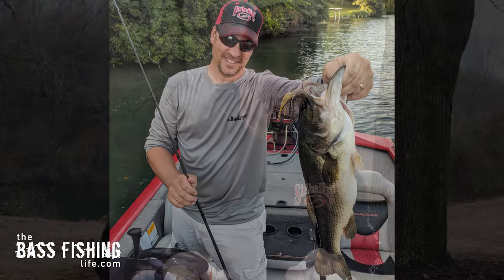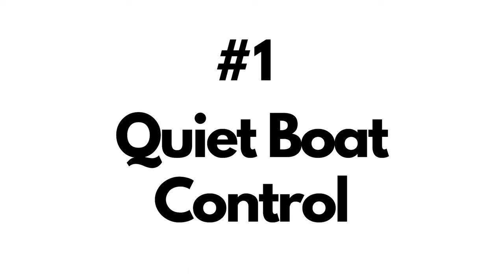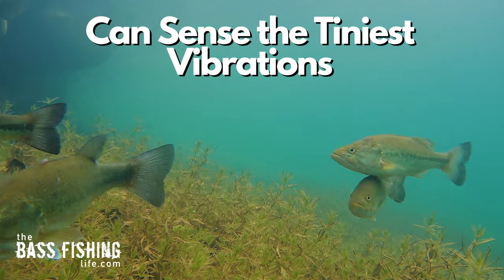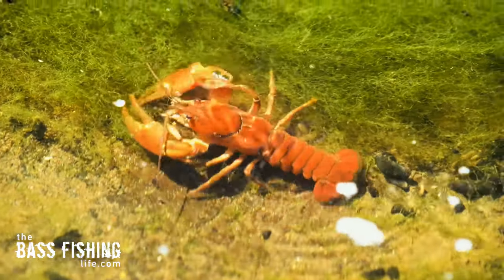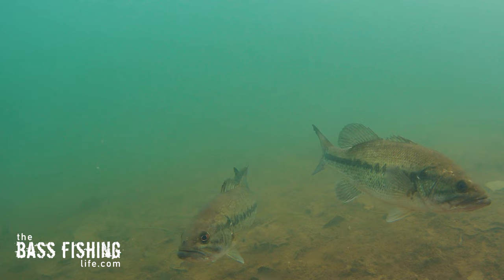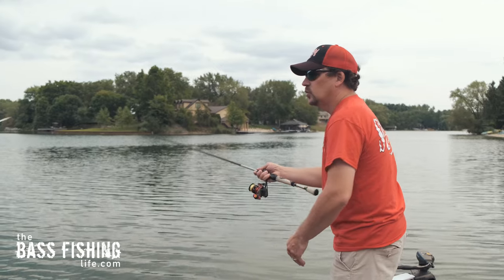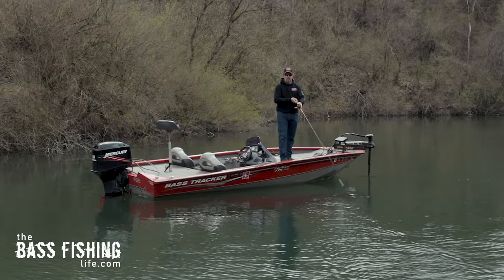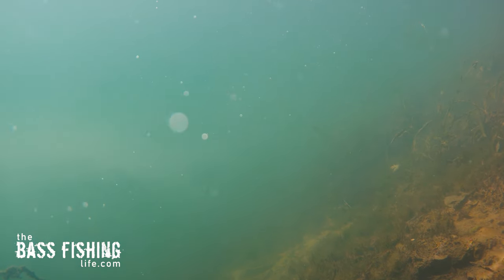Catch That Personal Best Bass - 4 Simple Adjustments We Can Make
Every bass angler wants to catch a new personal best bass. Big fish get that way by being survival experts. They are aware of their surroundings and our approach can be adjusted to increase the odds of landing our next personal best.

These are some of my favorite lures.